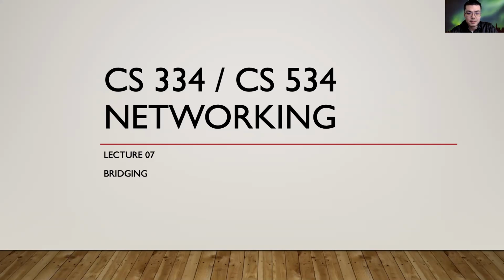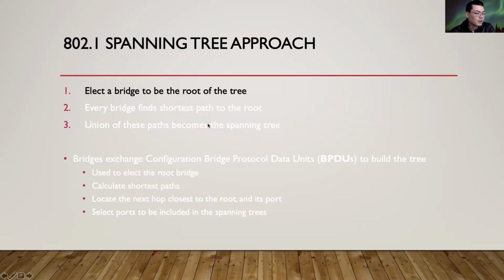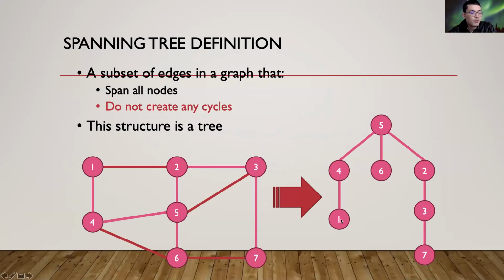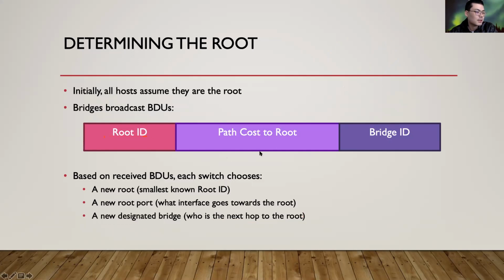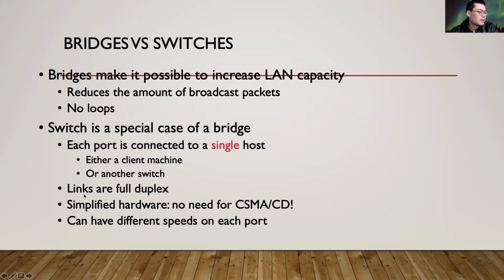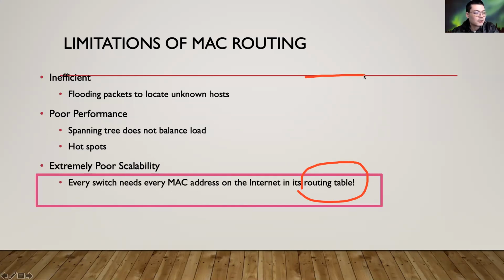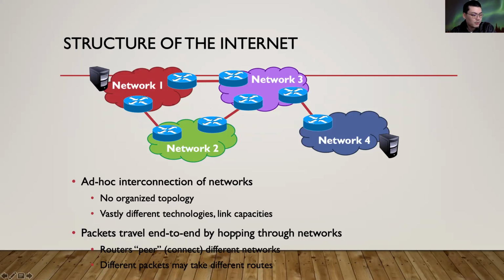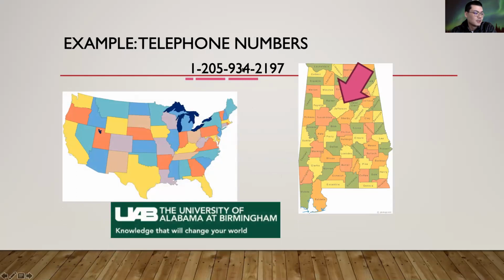Lec 09 Bridging (cont.)